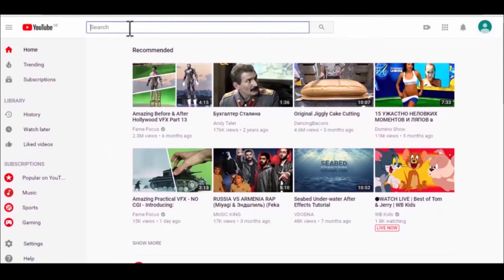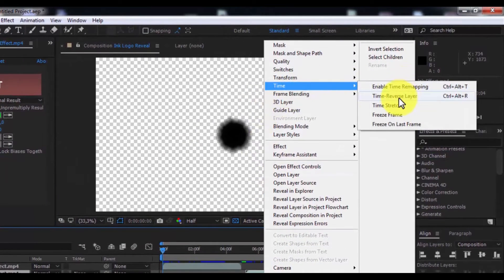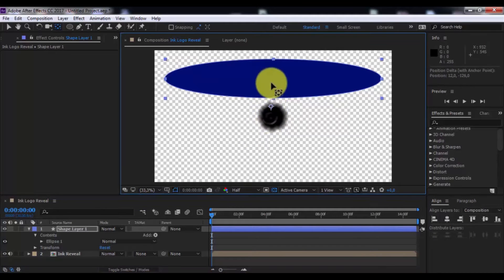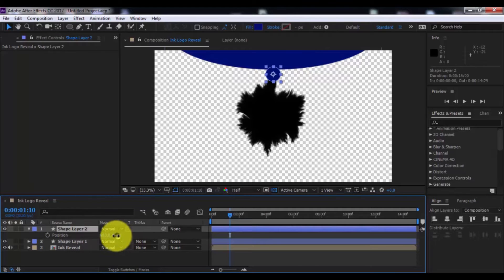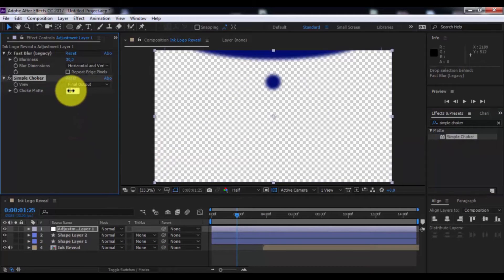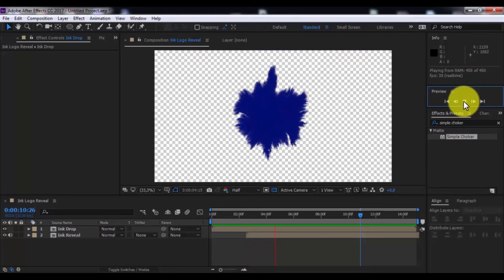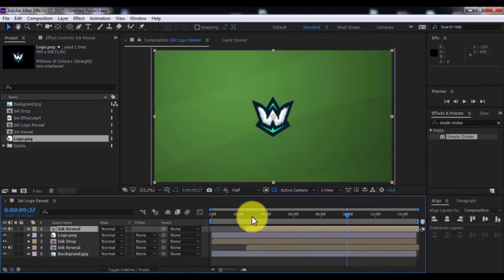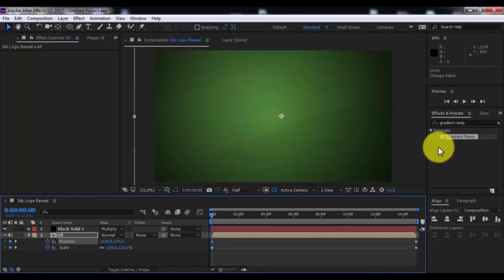Ink Drop Logo Animation in After Effects - After Effects Tutorial - No Third Party Plugins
Welcome back to my after effects tutorial
Today we create Ink Drop Logo Animation in Adobe After Effects,to create this animation need only AFTER EFFECTS program.Learn how to make simple ink blot logo reveal in AE CC,100% in After Effects,No Third Party Plugins

★ My friend, please write in the comments what tutorials you want from me,after effect or adobe photoshop?...